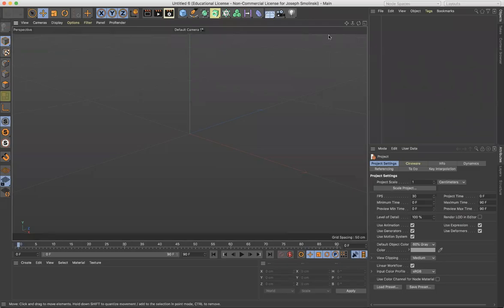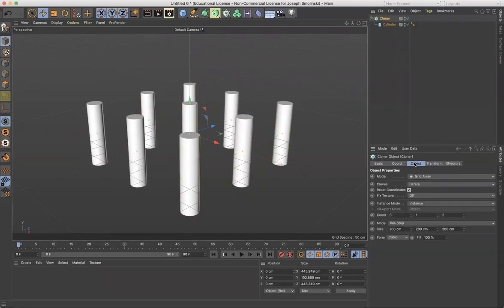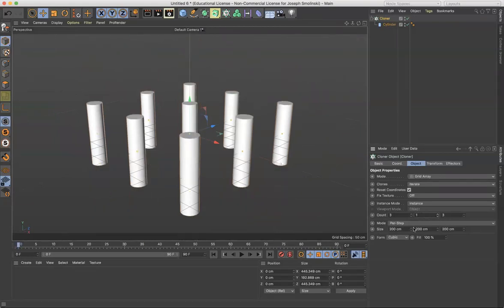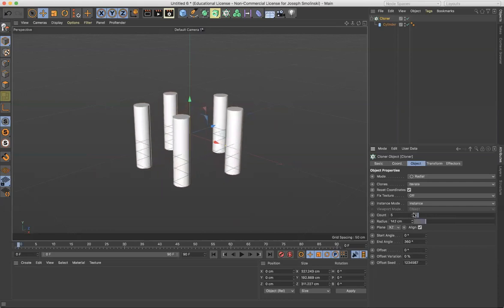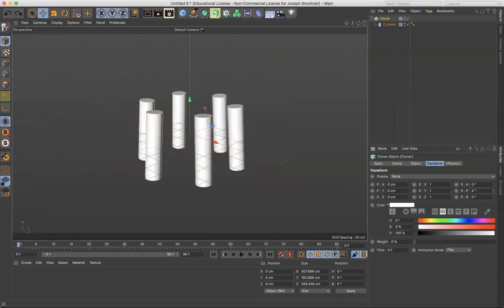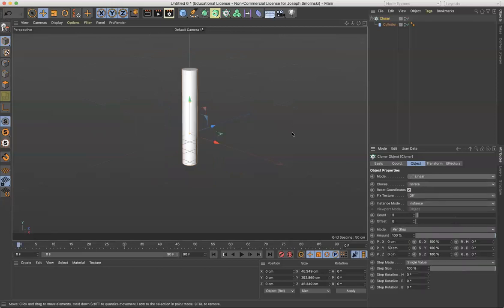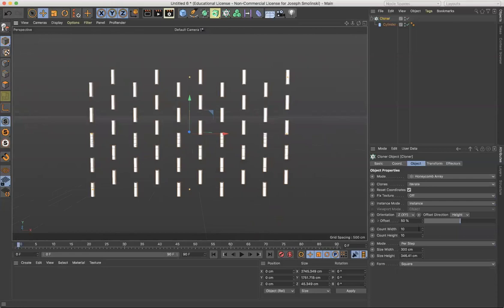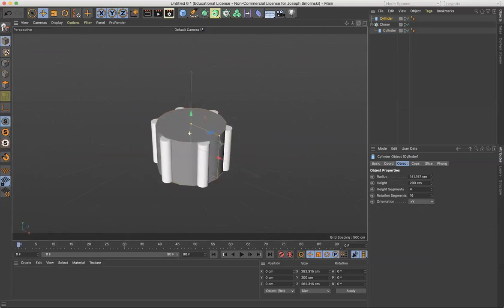Cloner Tool modeling in Cinema 4D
This tutorial covers the basics of the Cloner Tool and its functions.